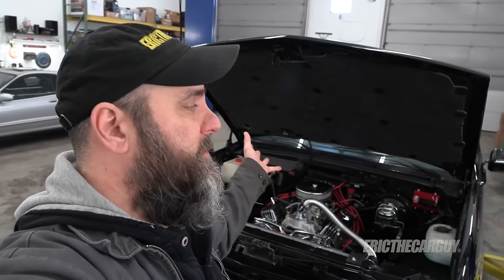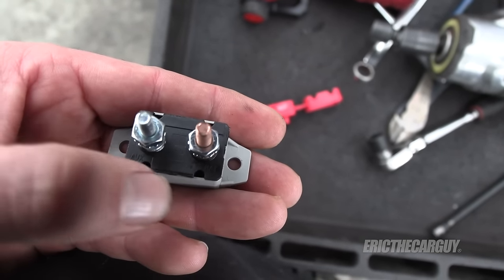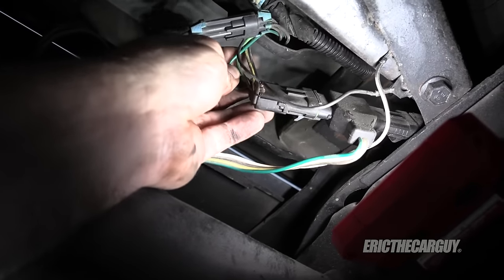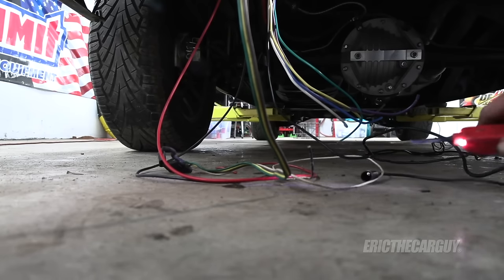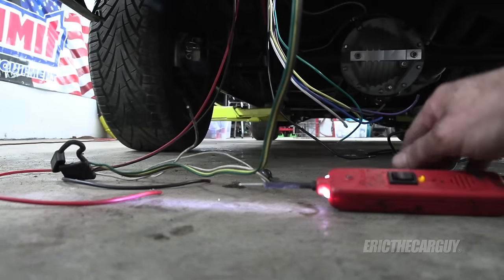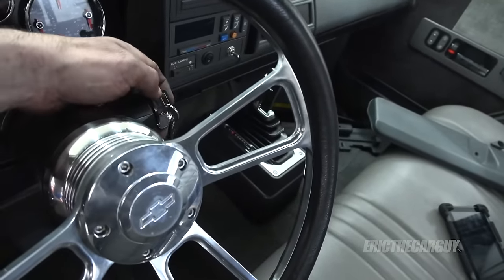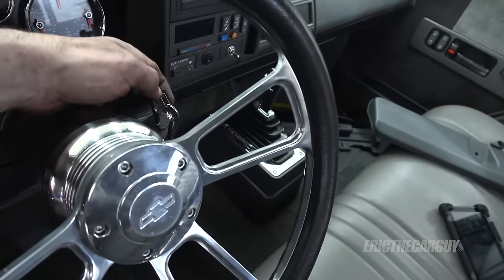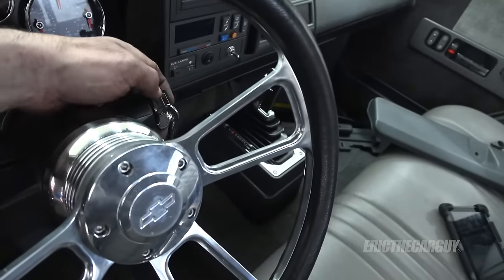How To Install and Connect a Trailer Brake Controller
I needed to install a trailer brake controller and wire in a 7 way connector to haul a car trailer with my truck, a 1990 C1500. In this video I take you through the process of properly wiring up a trailer brake controller and 7 way connector for your vehicle. I also show how to test and verify the circuits in case you ever need to diagnose a problem with your trailer brake connection.

YouTube Music

Links

Parts:

Trailer Brake Controller

7 Way Harness Repair Kit

7way/4way Connector

30A Auto Reset Circuit Breaker (x2)

30A Inline Fuse

12ga Wire

Shrink Connectors

Shrink/Solder Connectors

Msc Electrical Connectors

Label Maker

Tools

Seam Ripper

Electrical Tape

Stay Dirty

ETCG